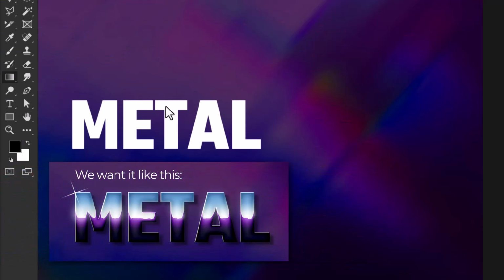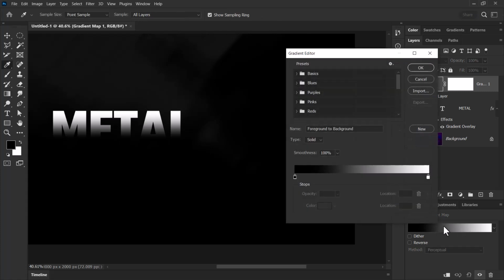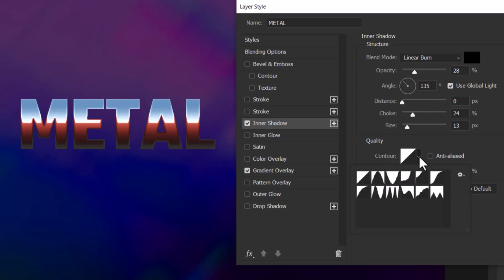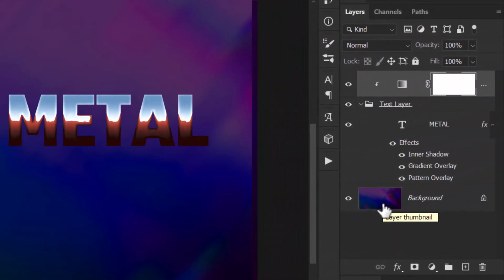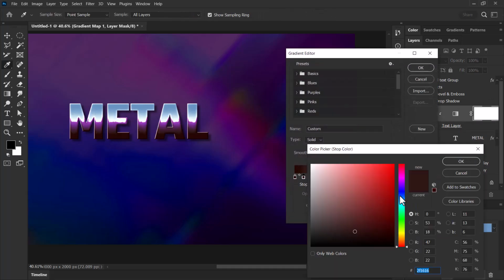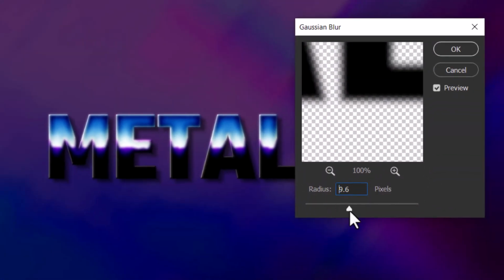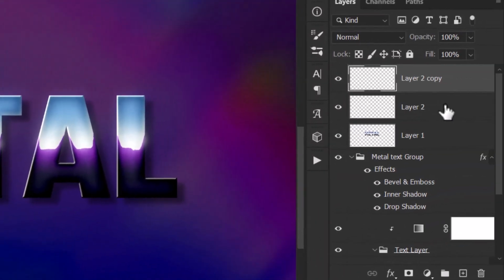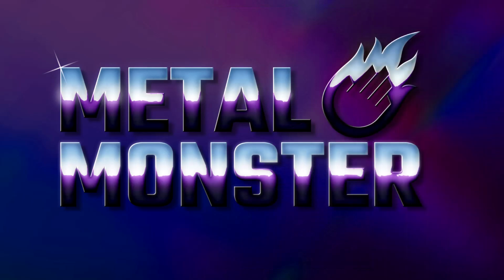Create METAL TEXT in Photoshop!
In this quick tutorial, I show you how to create metallic text in Photoshop using a series of blends and non destructive methods!

--- ⚒ // TOOLS // ⚒ ---

// AI UPSCALERS

 🔗BEGINNER COURSE
Build a website, set up your presence online and start earning money:

// CREATOR IMPACT

// TIMESTAMPS

0:00 - Setting up your Text Layer
0:40 - Correct way to apply Metallic Gradient
2:52 - Manipulating & Curving the Metallic Gradient
5:35 - Adding a Bevel/shadow that works with the setup
7:25 - Additional Simple Effects
11:40 - Adding more Metallic Text or Graphics